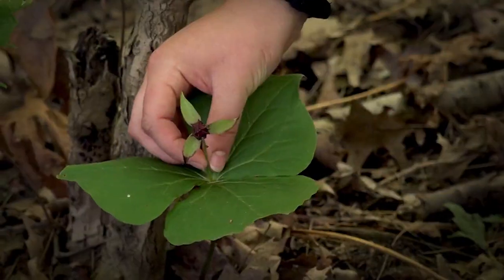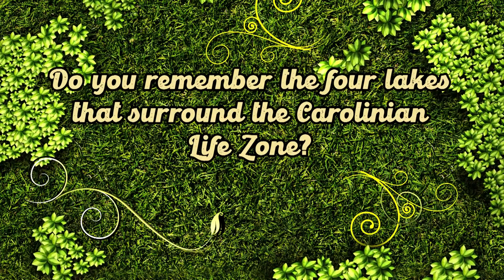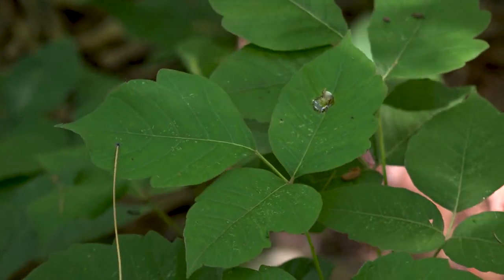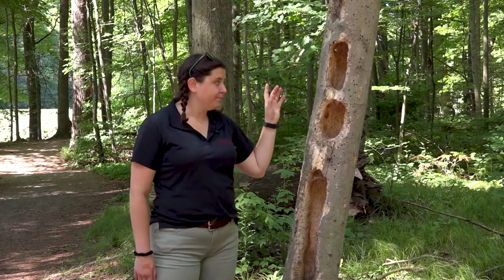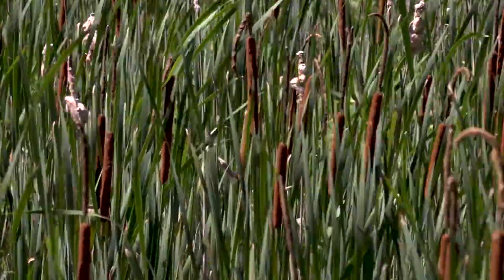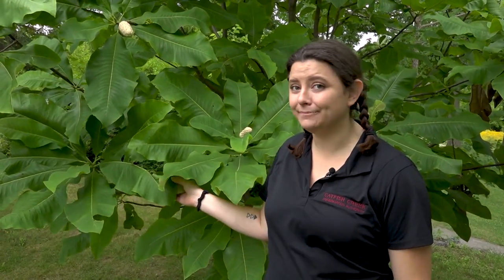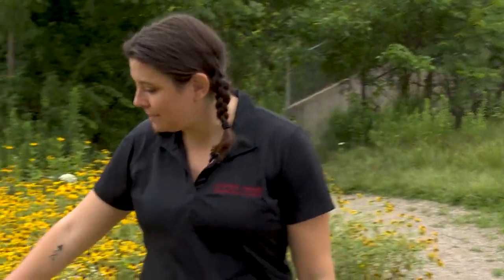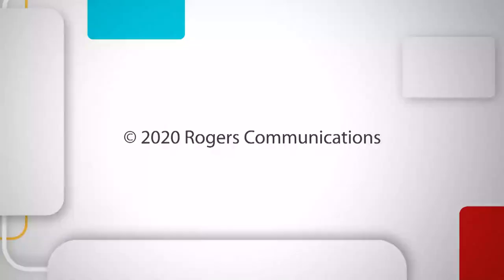What is the Carolinian Life Zone? | Learn with Ranger Em S1E1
In episode one we meet Ranger Em! She tells us about the Carolinian Life Zone, then we take a tour of Springwater Conservation Area, and walk through the pollinator garden beside the Catfish Creek Conservation Authority admin building!